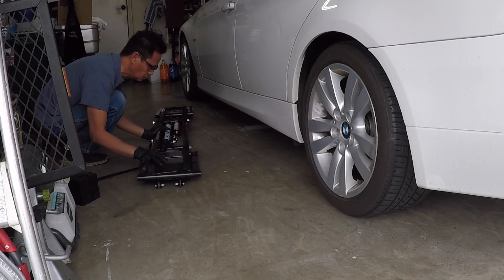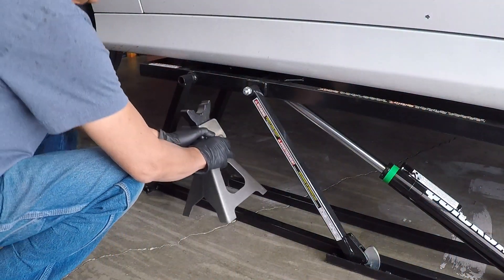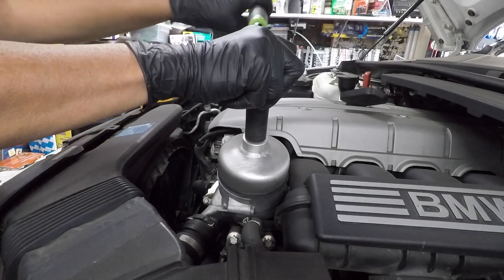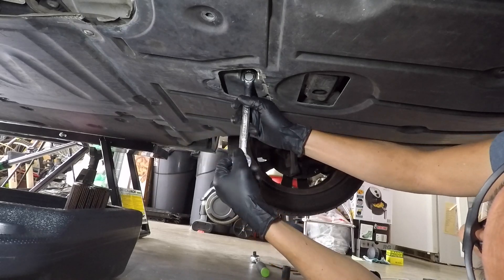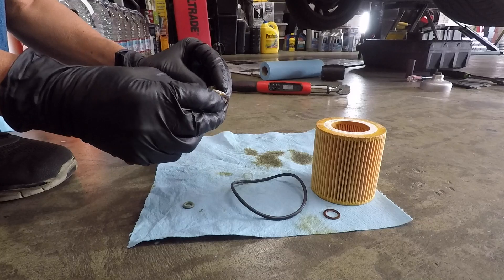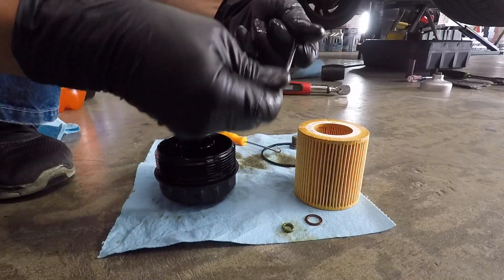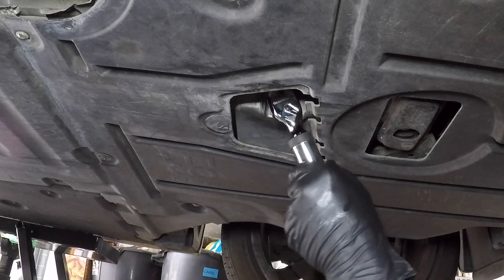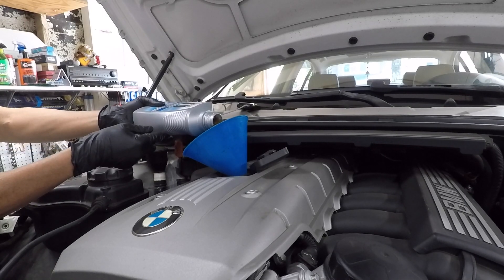how to change the engine oil and oil filter on E90 2006 bmw 325i (DIY5)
this DIY video shows you how to change the engine oil and oil filter on BMW E9X. this will apply to all N52 engine. i change the oil every 7,000 miles or 1 year what ever comes first. i don't follow the cars computer when to tell me to change the oil.

WARNING: floor jack is only for lifting the car...always use jack stands to support the weight of the car

⚠️ i'm not a certified auto mechanic...i just love to work on my own cars...so DIY at your own risk ✌️
always remember...safety first

all parts you buy from FCP are Lifetime Replacement Guarantee. go check them out

title: Entropy     artist: Distrion & Alex Skrindo
title: Nekozilla     artist: Different Heaven
title: Symbolism     artist: Electrolight